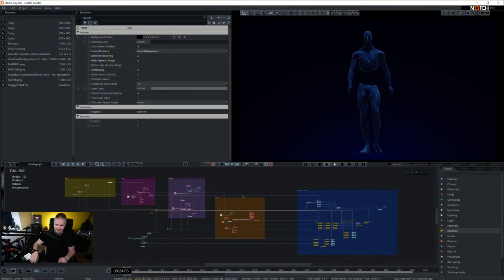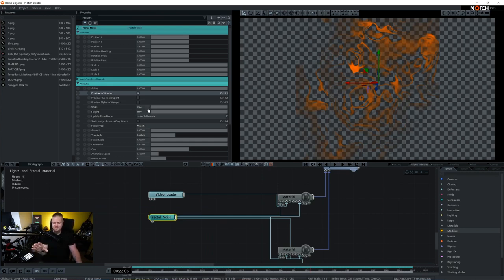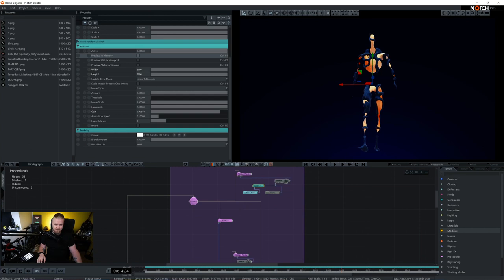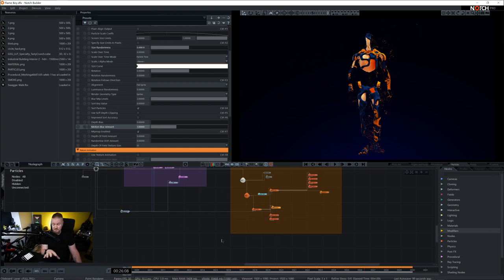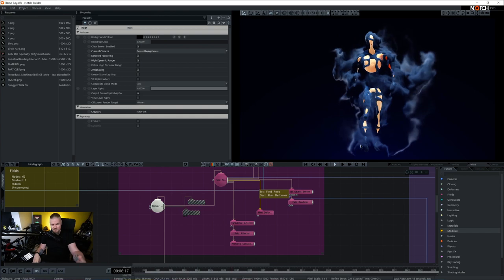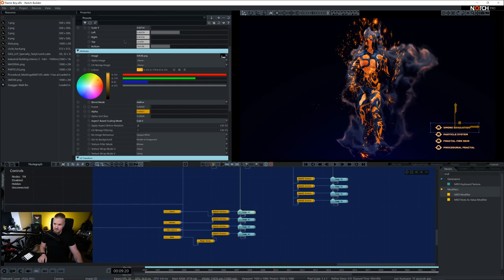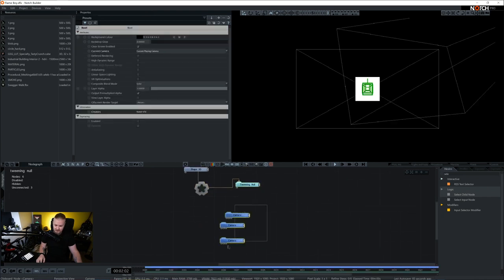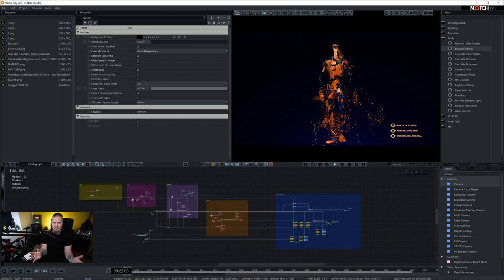Breakdown: Flame Boy | Midi controls, realtime 3D motion graphics in Notch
Breakdown map:
0:00 - Hello
1:28 - Lights and Fractal material
5:18 - Procedural setup
8:11 - Particle system
10:05 - Field (Smoke) simulation
13:54 - Hooking up Midi Control to your Notch Scene
15:23 - Control system for the R&D

This R&D is made with Notch VFX,
This is a real-time rendering setting controlled with Midi Controller.

Track - Arise - Xtrah